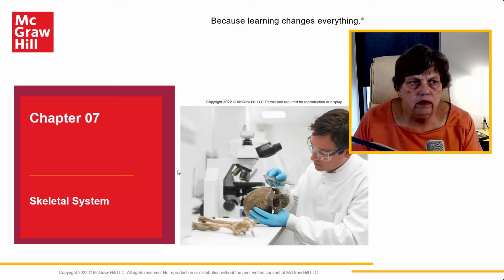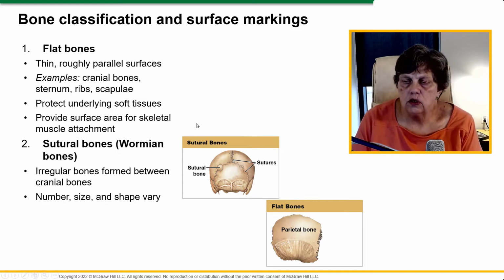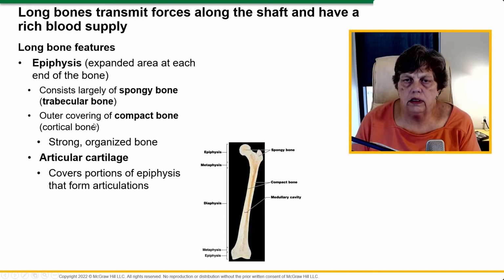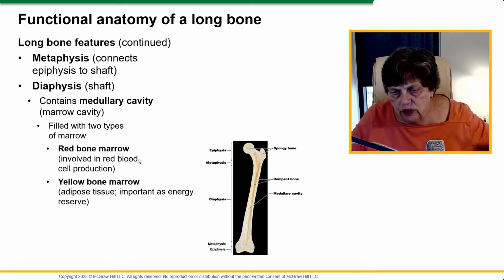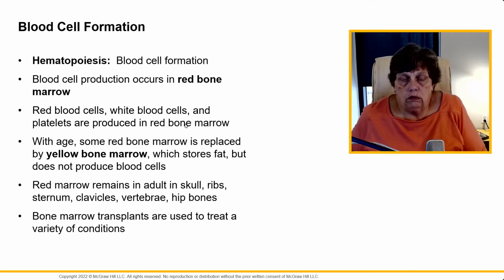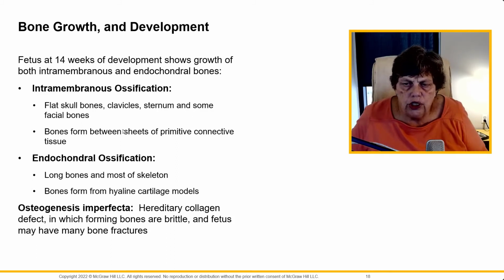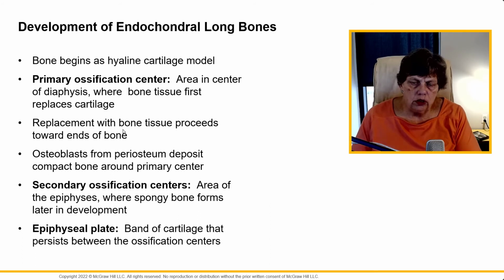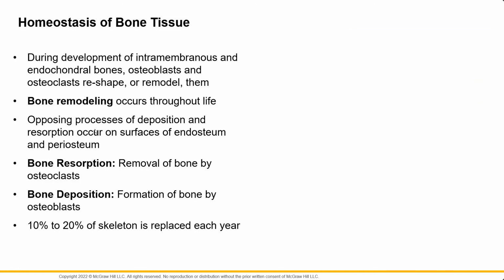ch7.1 Skeletal System